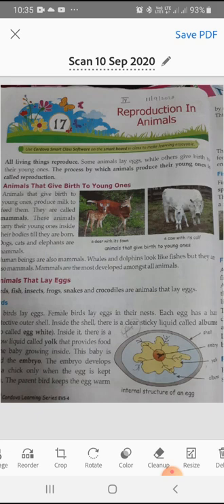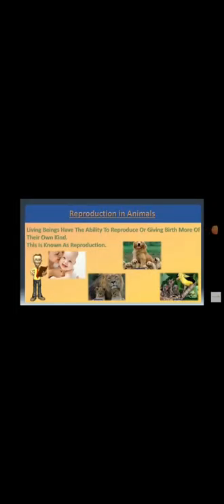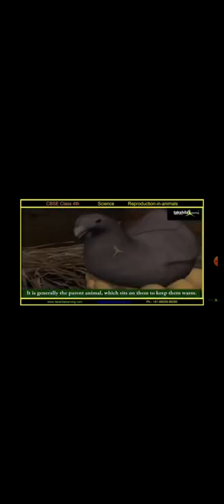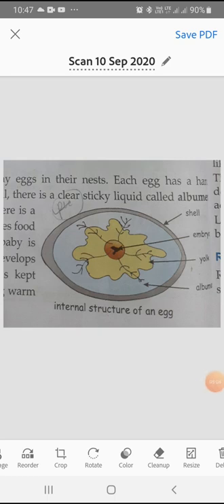Class 5th Evs (Ch 17 part 1)Reproduction in Animals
What is reproduction?, Ways of reproduction, Internal structure of an egg